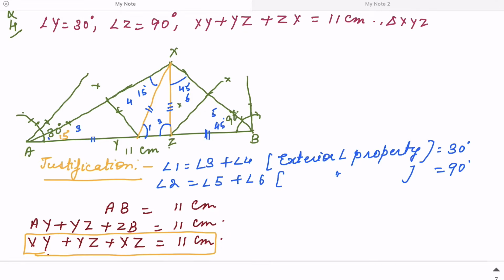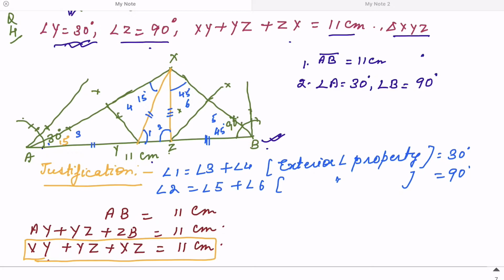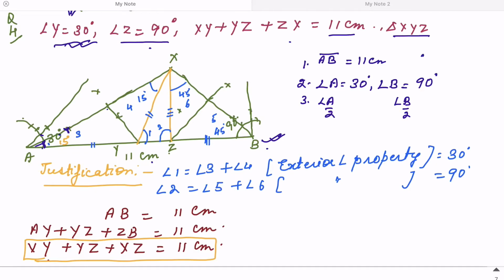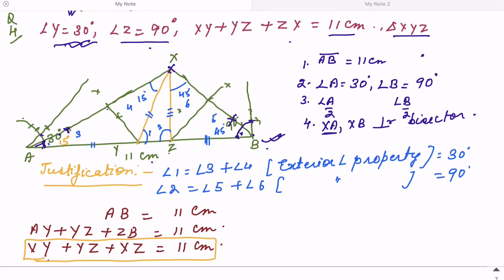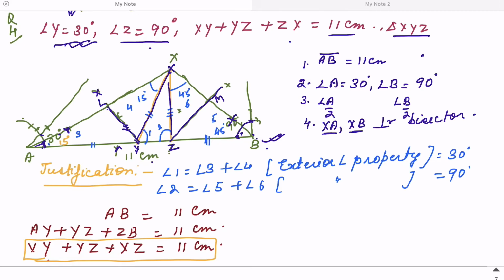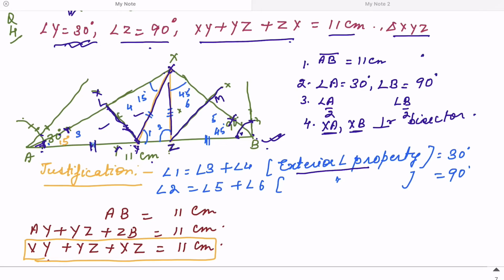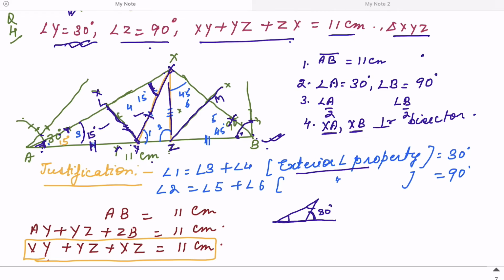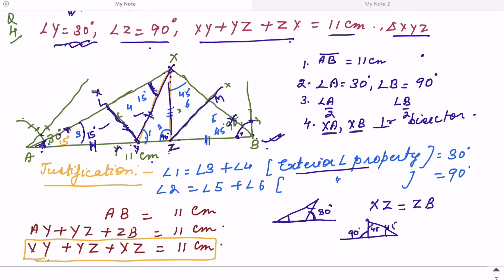To Construct a triangle when perimeter and base angles are given#Class 9#Mathematics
To construct the triangle  when perimeter and base angles are given
1.We take help of exterior angle property that is In a triangle when any side is produced, exterior angle so formed is equal to sum of interior opposite angles.
2.In a triangle the sides opposite to equal angles are equal.